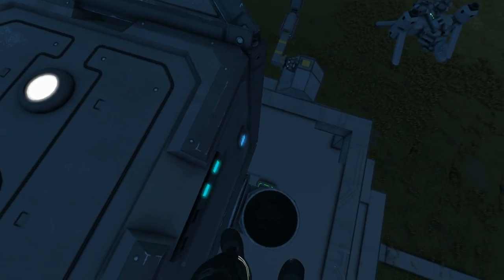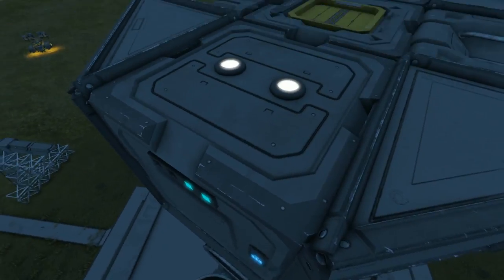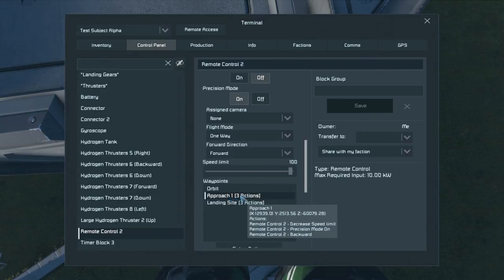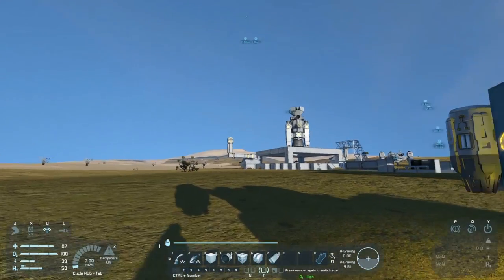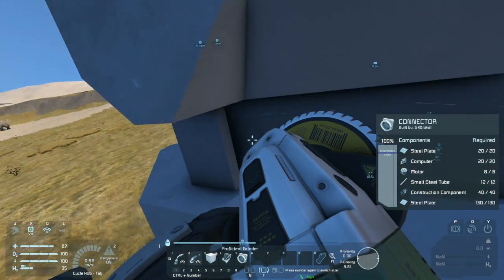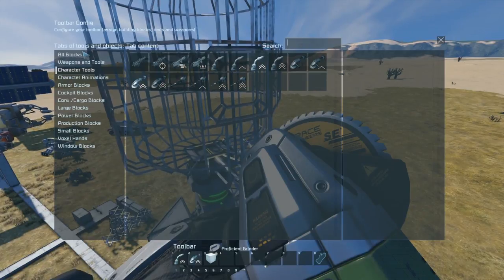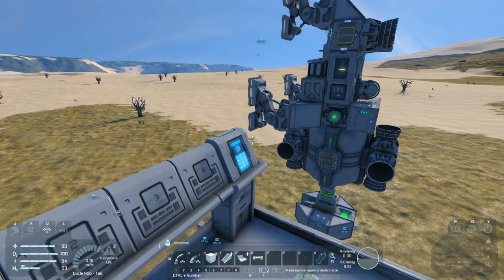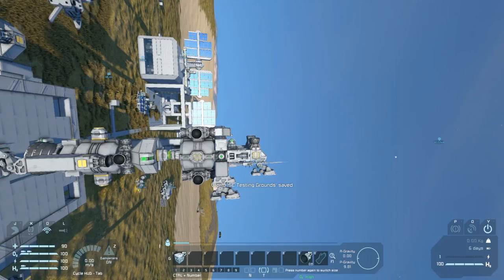[Space Engineers] Proving Grounds E20: We made it to Space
Welcome to Space Engineers Proving Grounds! This Let's Play is all about small ships and crazy designs. Join in on the fun of building ships to accomplish many different tasks. Earth, Mars, Alien, Moons, and space are the challenges.